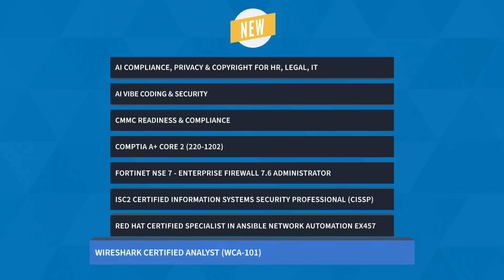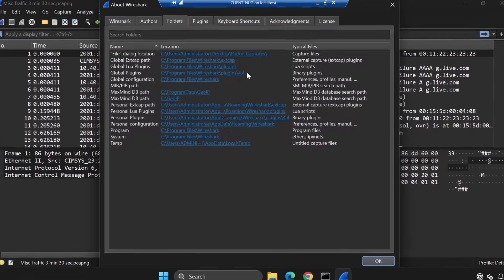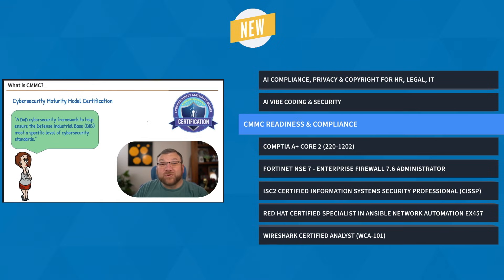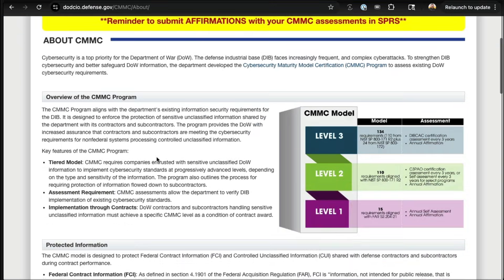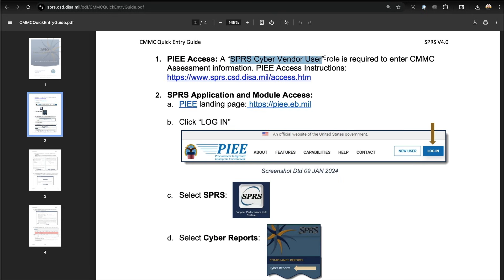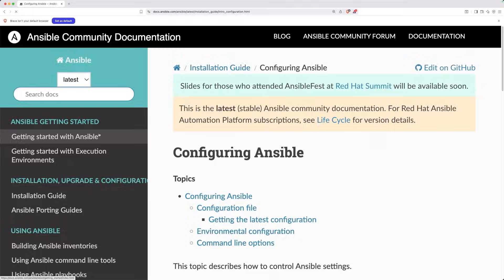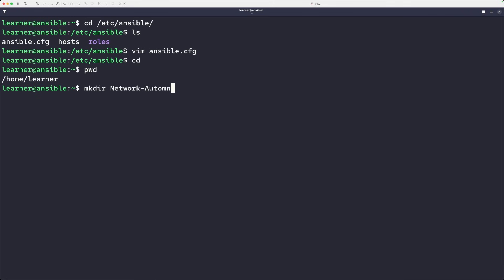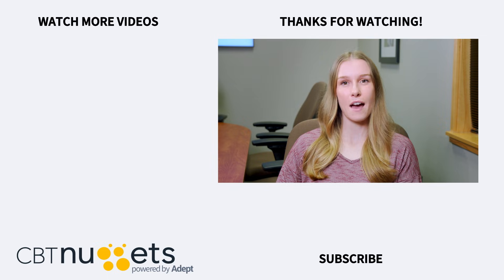New IT Training from CBT Nuggets | Wireshark Certified CMMC Compliance Red Hat Ansible Automation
This month highlights new IT training covering network analysis, DoD-focused security compliance, and automated network management.

Whether you're strengthening your cybersecurity skills, preparing for Department of Defense contracting requirements, or leveling up your automation game, these new courses are built to help you grow in your IT career.

*FAQs*

*Who should take this Wireshark certification course?*
Packet capture is such a useful network administration skill that virtually anyone who works with networks can benefit from Wireshark training. Network admins, IT support, cybersecurity analysts, or students learning the basics of networking should consider learning packet capture with Wireshark. Even if all you end up doing is casual network traffic analysis, this Wireshark tutorial is worth it: it’ll dramatically improve your understanding of network traffic and behavior.

*Is CMMC compliance training worth it?*
Yes, CMMC compliance isn’t optional if you want to win or keep Department of Defense contracts. The risks of getting it wrong are high: one overlooked requirement or audit failure can cost your organization millions in lost opportunities. Don’t gamble with compliance. Make sure you have high-quality training to get it right the first time. Professionals with solid CMMC training aren’t just checking boxes; they’re protecting their organizations’ eligibility for lucrative DoD contracts and helping avoid costly mistakes.
Starting in November 2025, CMMC compliance will be necessary to win new DoD contracts. By 2028, full implementation will make compliance mandatory for all eligible contractors.

*What jobs can I get by taking this Red Hat course?*
Completing this Ansible network automation training and earning your Red Hat certification can lead to roles like network automation engineer, systems engineer, DevOps engineer, or network architect. IT pros who can automate Cisco, Arista networks, and Juniper networks with Ansible are in demand and well-positioned for higher-value, forward-looking careers.